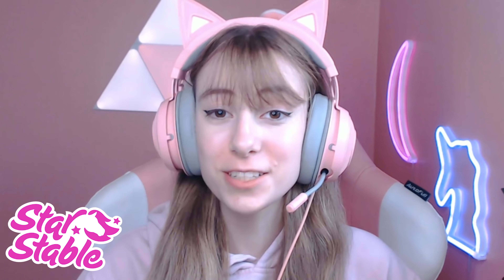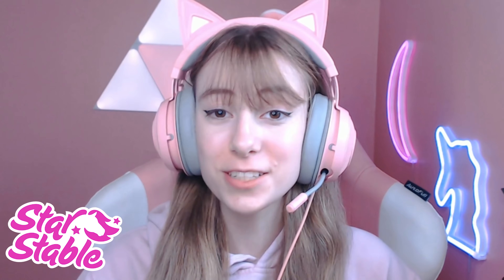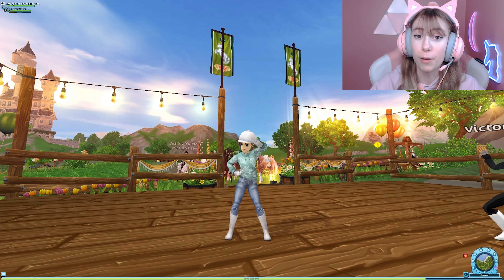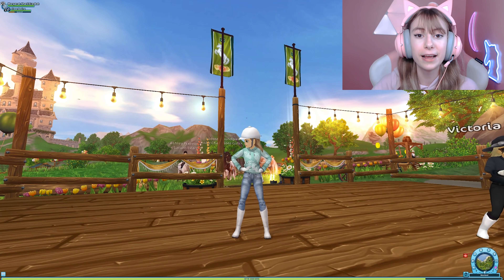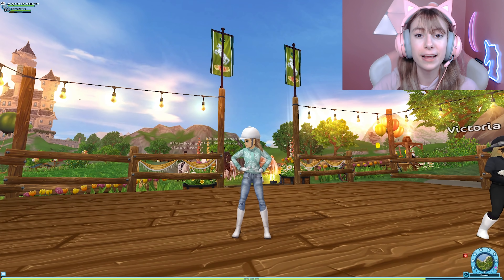HOW TO GET SPRING TOKENS *FAST & EASY* FREE ITEMS AND REWARDS! 😱 Star Stable Equestrian Festival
Wondering how SPRING TOKENS work in star stable? What can you BUY with them? How can you get them QUICKLY AND EASILY? Watch this video for tips and tricks on SPRING TOKENS! 🥰

Hey everyone, here's an ultimate guide with everything you need to know about spring tokens in star stable! How do you get them? How to get the rewards? and of course--how to collect them as quickly as possible! Let me know any other ways you can think of in the comments down below! 🥳